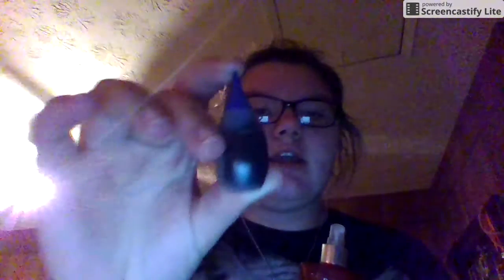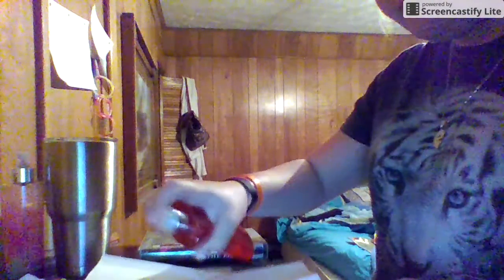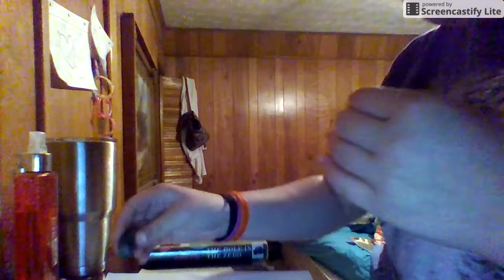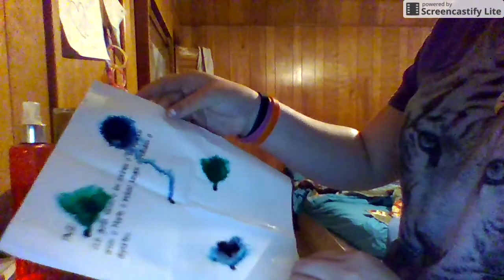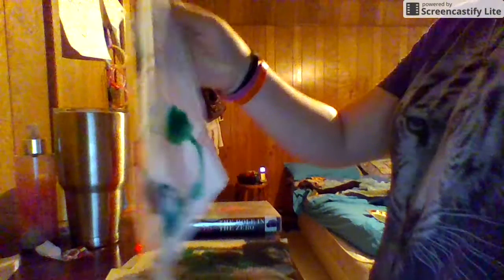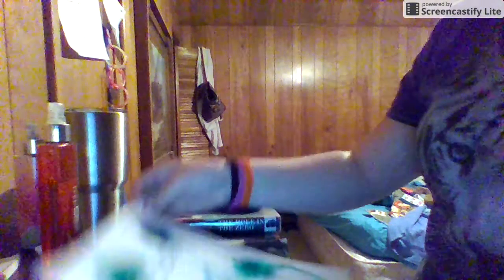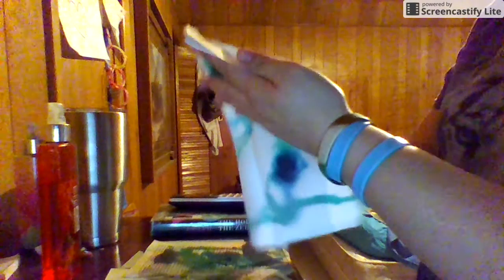How to watercolor with food dye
This is going to show some of what I do for fun and how I do it. I love art and when you don't have what you need, time to improvise!